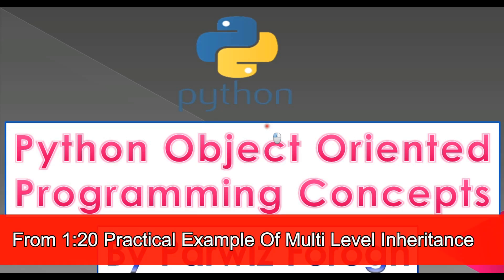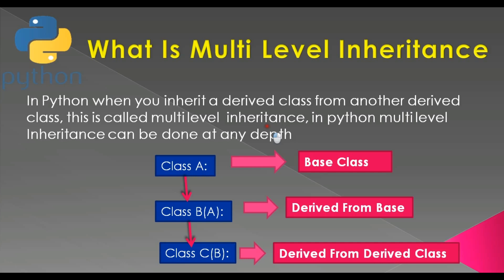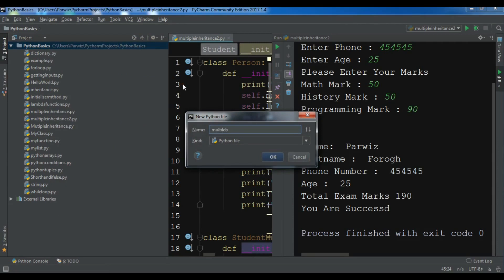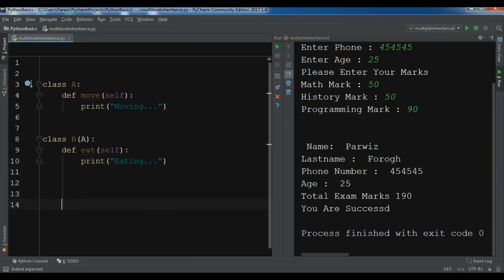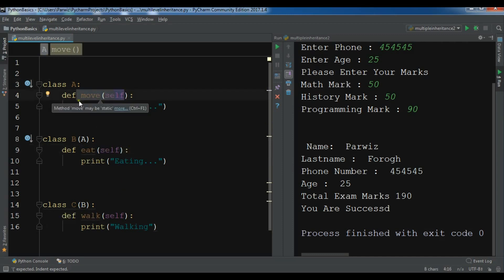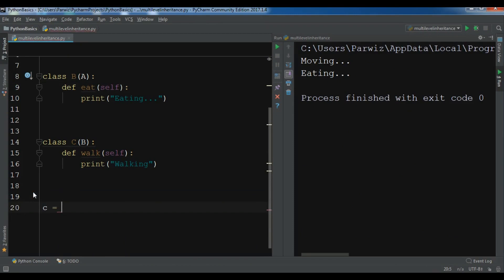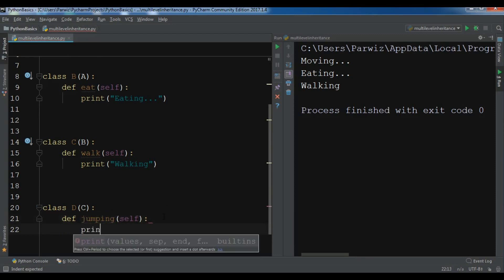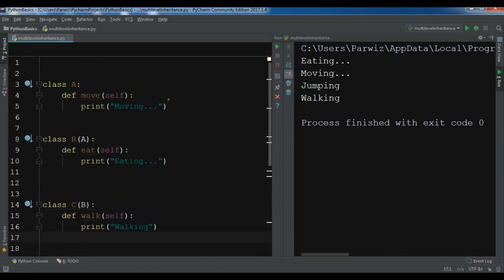Multi Level Inheritance In Python Object Oriented Programming #19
This is the fivth video for Python Object Oriented Programming (OOP),in this video we are going to talk about
creating Multi Level Inheritance In Python Object Oriented Programming.
What Is Multi Level Inheritance In Python (Programming Language)
In python when a derived class inherit from another derived class it is called multi level inheritance in python multi level inheritance can be done at any depth

More Video Tutorials For Programming